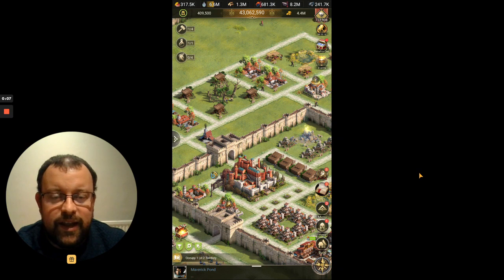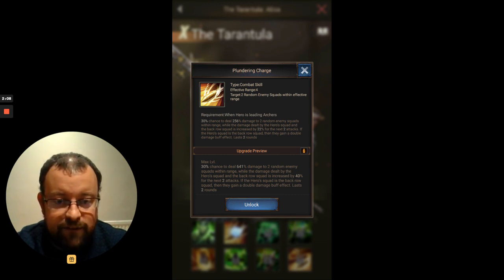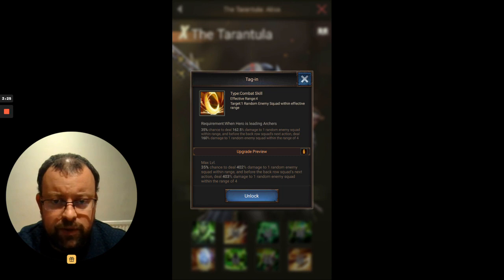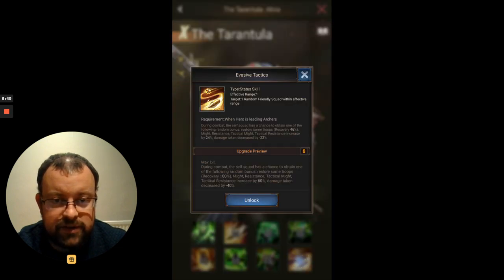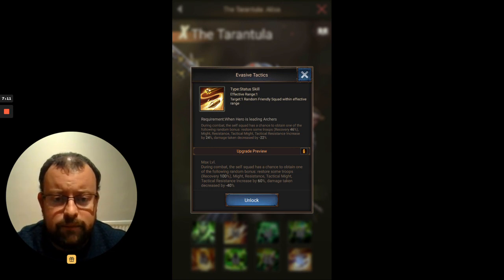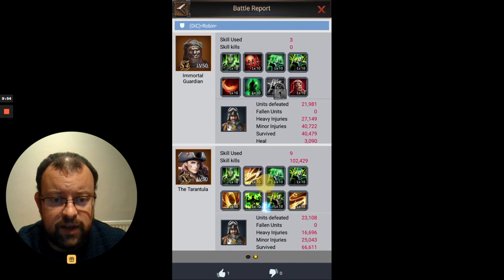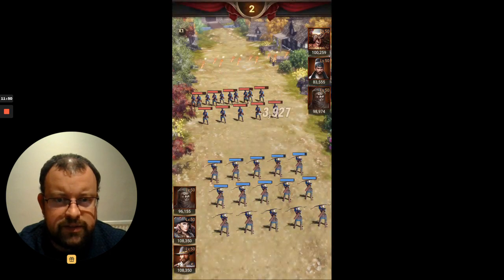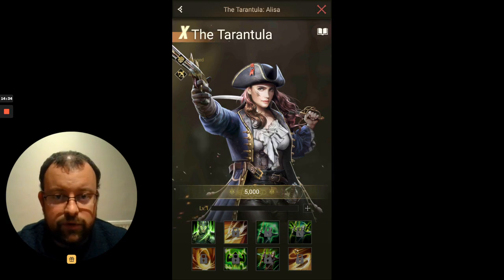Season Hero Guide - SX2 The Tarantula - Rise of Empires Ice & Fire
The first of my SX2 hero reviews is here. We look at the only Archer hero in the group, The Tarantula. Is she worth going after and how long will you want her for? We'll look at what her skills do, and check her out in action during a battle video. Apologies some of the visuals on my camera aren't great at points in this one, but audio is all good! Enjoy!